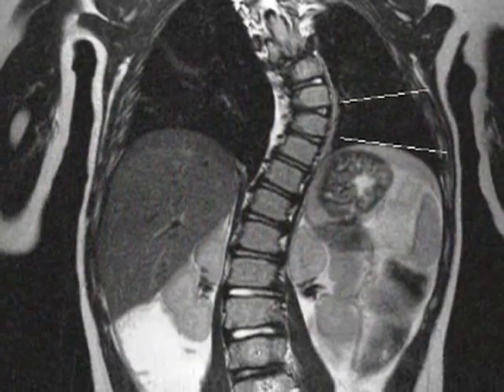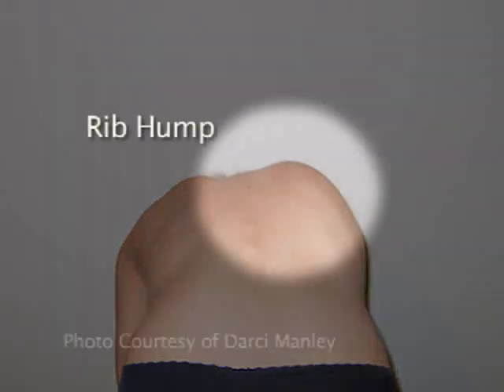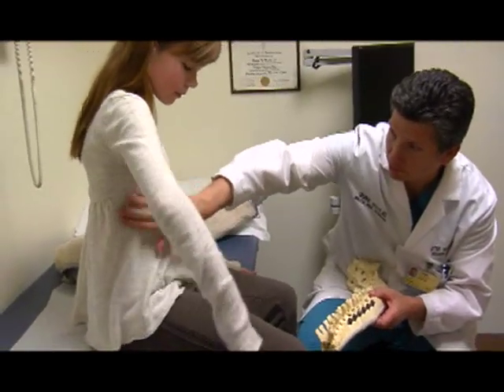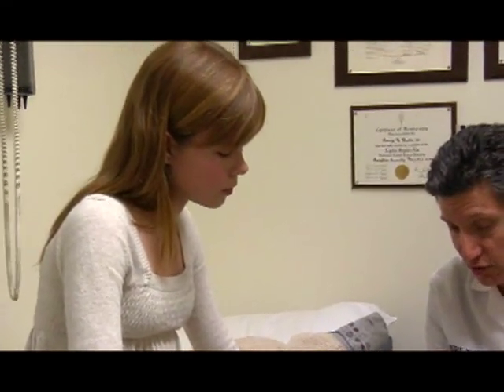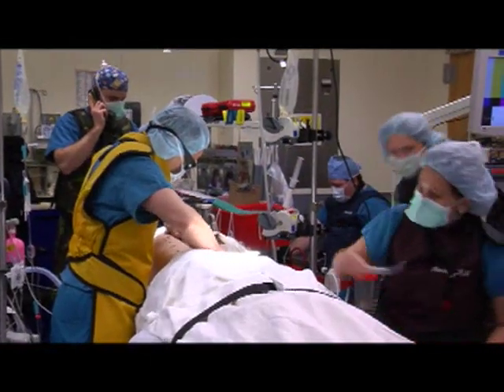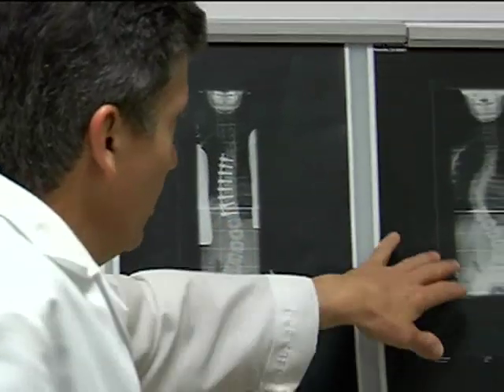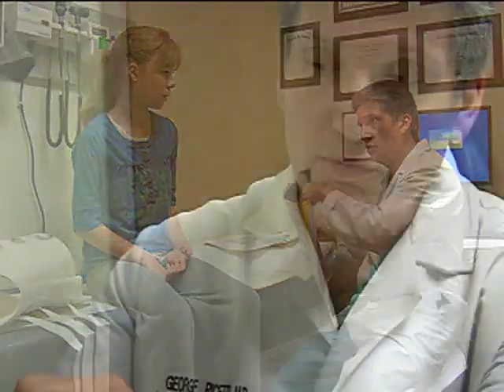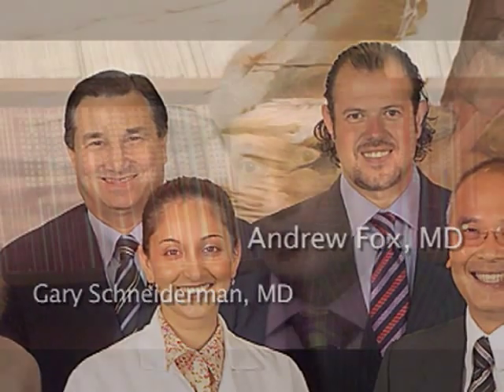Minimally Invasive Scoliosis Surgery Featuring George Picetti, III, M.D. and Alison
Learn about scoliosis and minimally invasion scoliosis surgery through a teenage patient Alison and her surgeon George D. Picetti, III, M.D., medical director of pediatric spine surgery at Sutter Neuroscience Institute in Sacramento.